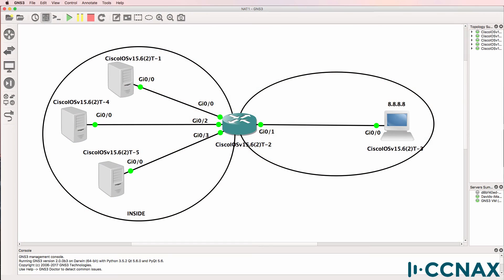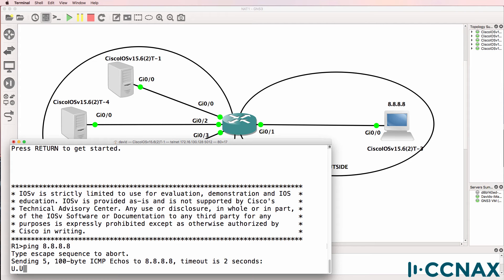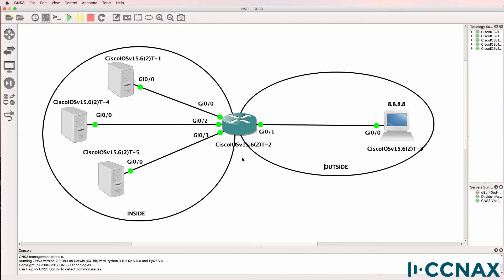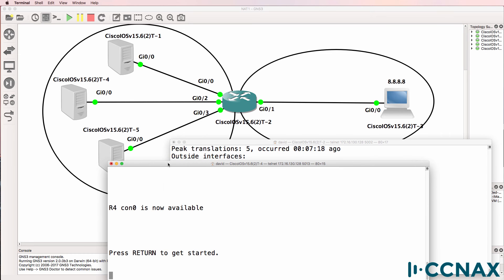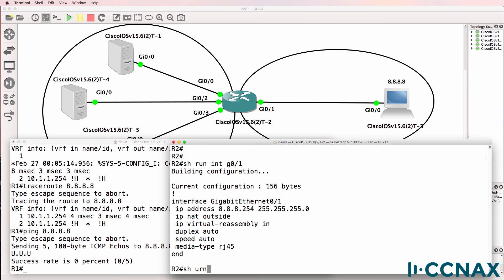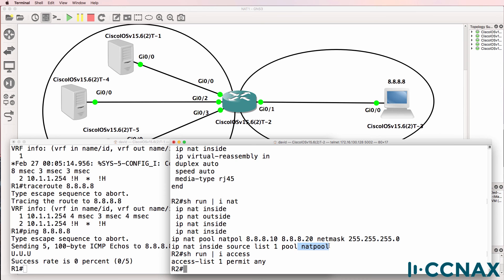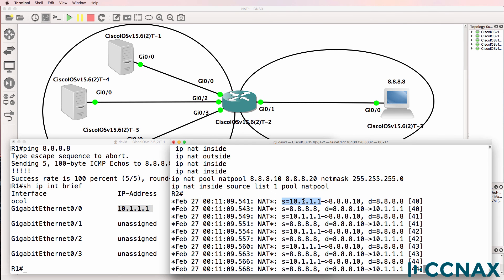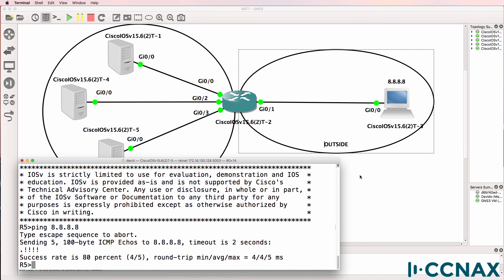CCNA #040 NAT Troubleshooting Scenario 4 - Can you find the issue? CCNA Exam 200-125 troubleshooting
This is one of multiple NAT troubleshooting scenarios.